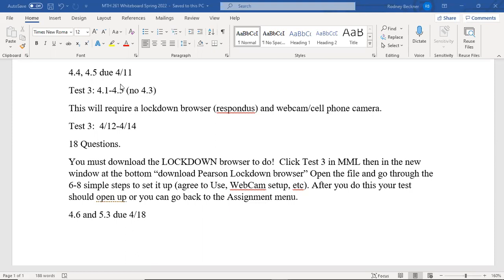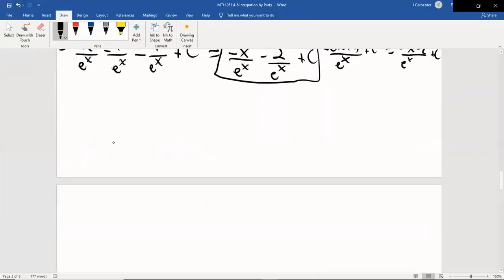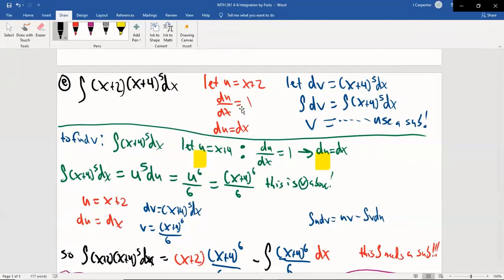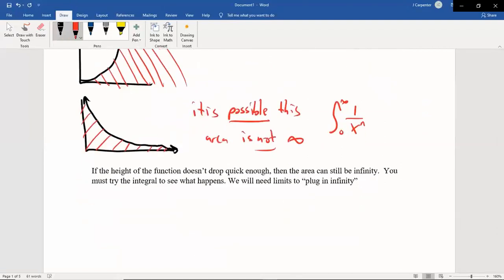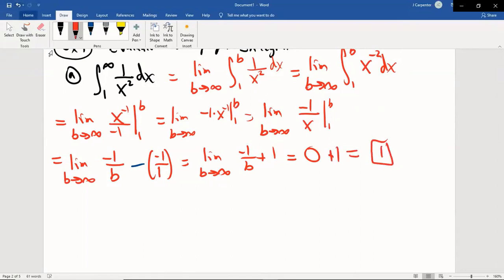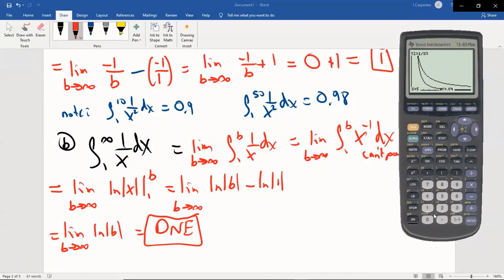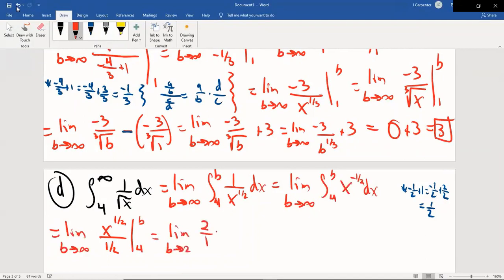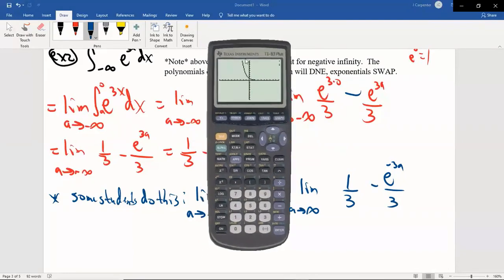MTH 261 4/11/22 4.6 and 5.3